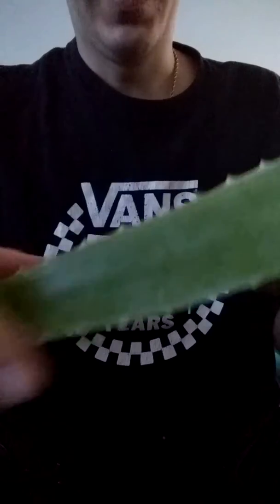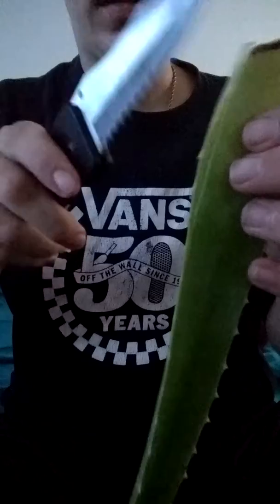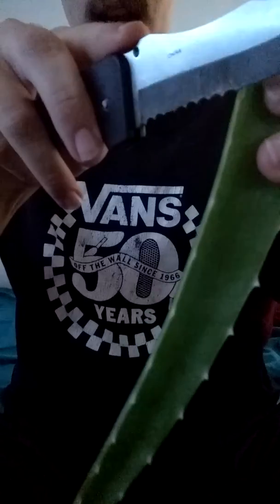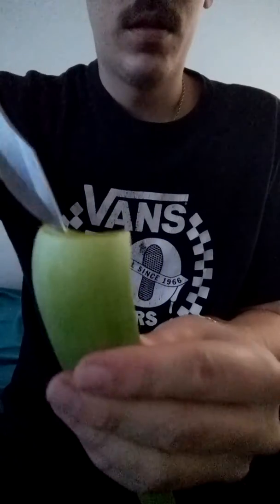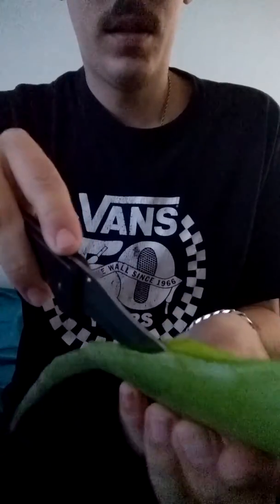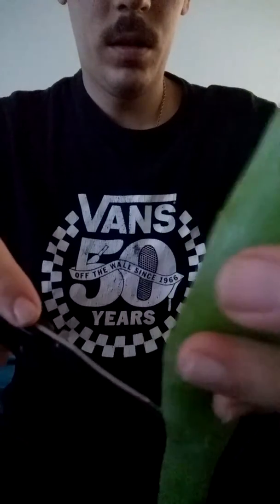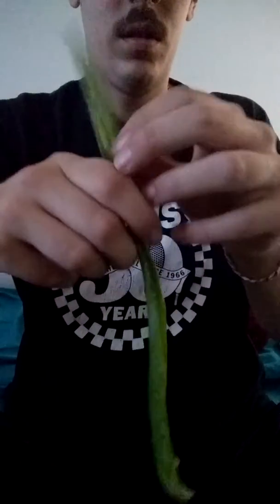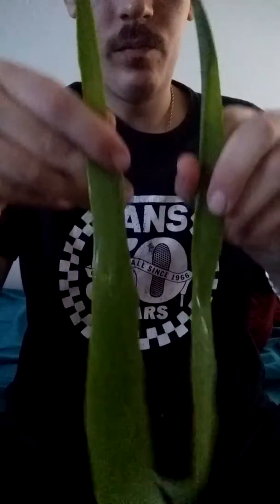How to cut aloe vera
This video shows you how to cut your pointy aloe vera leafs